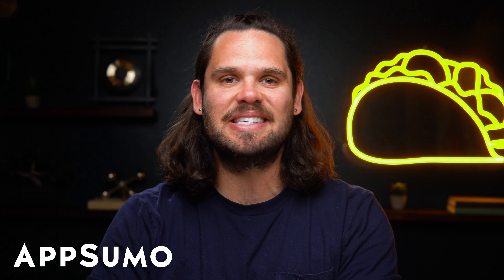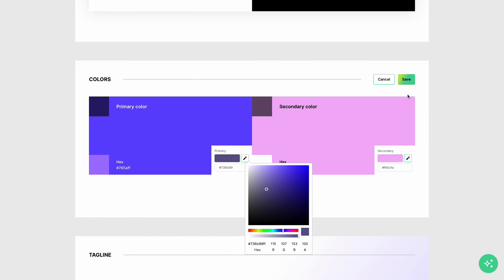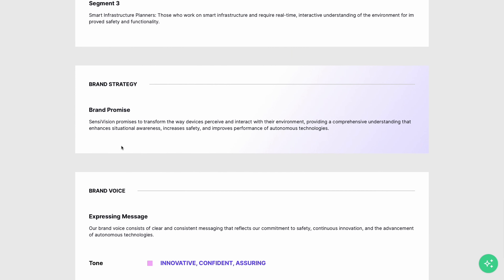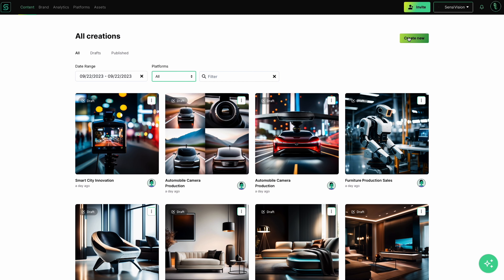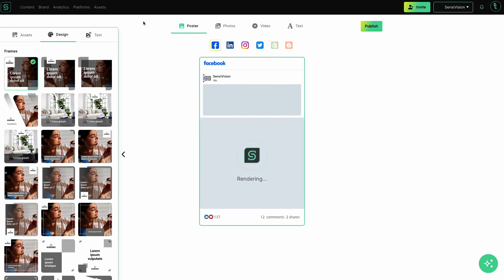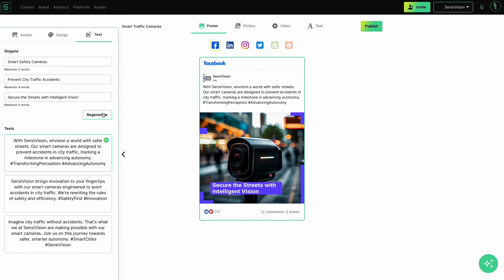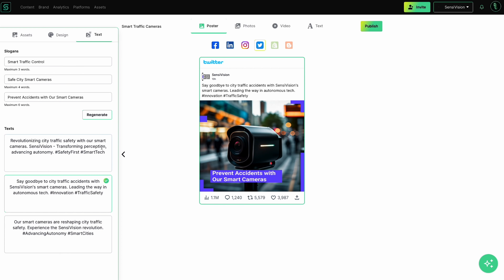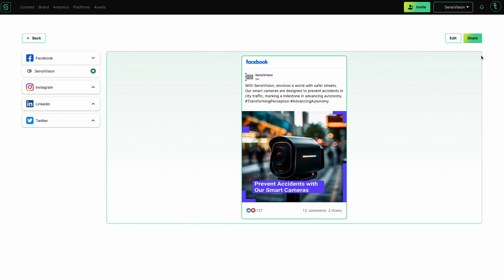Automate Branded Social Content with STORI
STORI is an Al-driven content creation platform that lets you generate content for multiple channels to build a consistent brand identity.

Generate branded content to craft a consistent brand identity with this Al-driven content creation platform

lf you want to build a recognizable brand, you have to keep things consistent across all your social media platforms. ("But I thought it was business on Linkedln and a party on TikTok?")

Sure, different platforms have their own trends and formats, but you don't want to risk alienating your customer base with inconsistent brand narratives.

If only there was an Al-powered platform that made it easy to whip up content that captures your brand's unique story, on every platform.

Say hello to STORI.